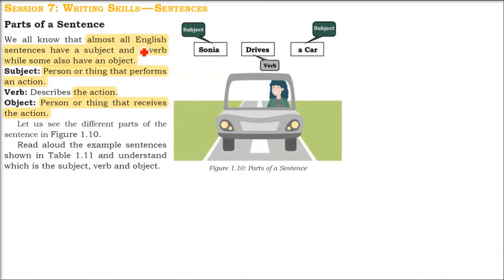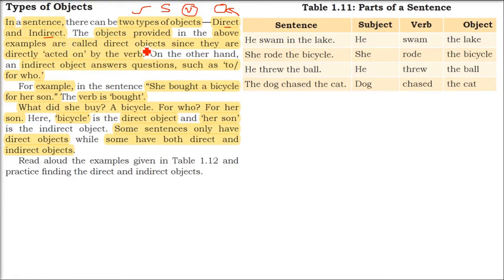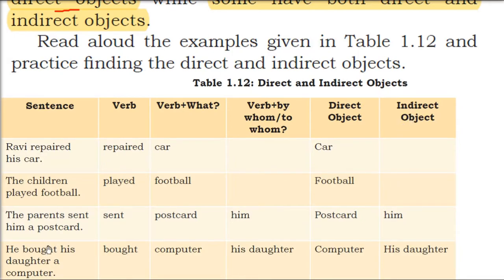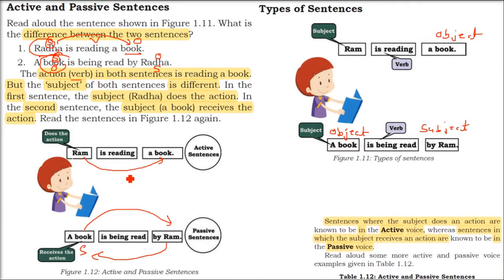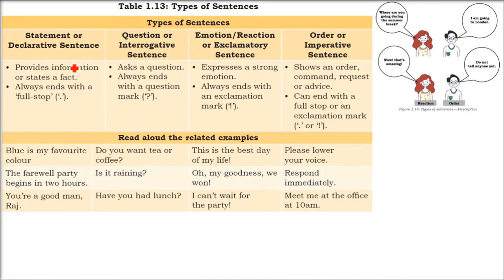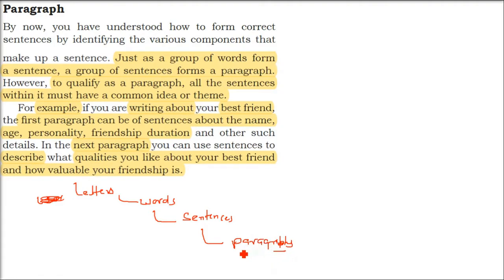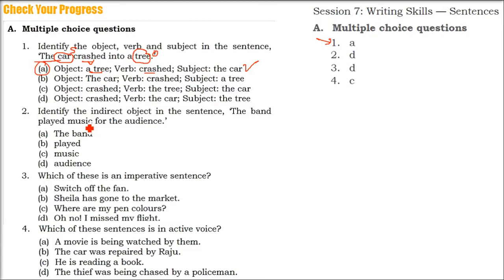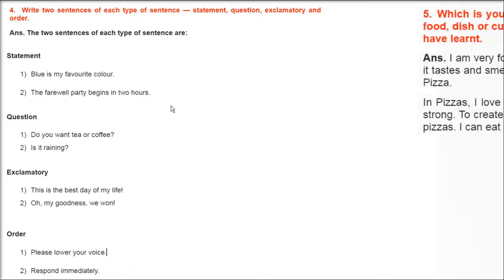Class 10 ES Code 402 Unit 1 Communication Skills Session 7 Writing Skills Sentences